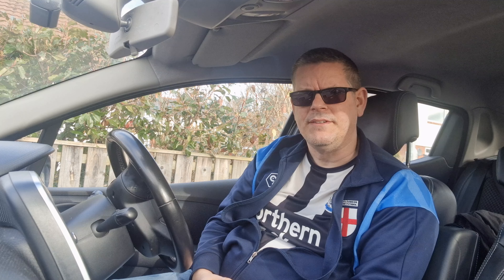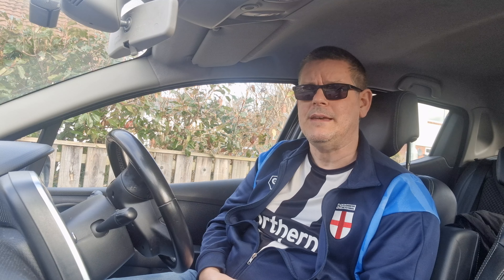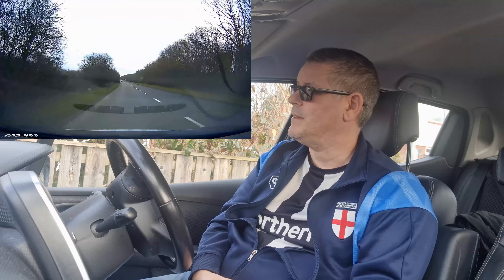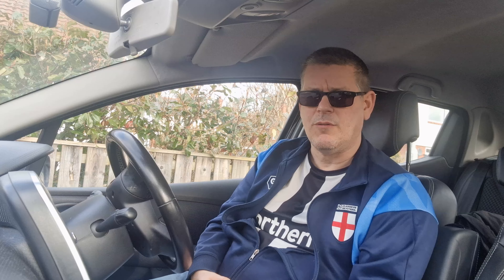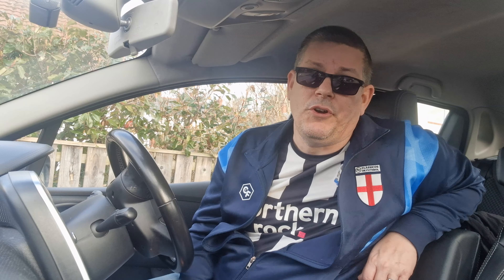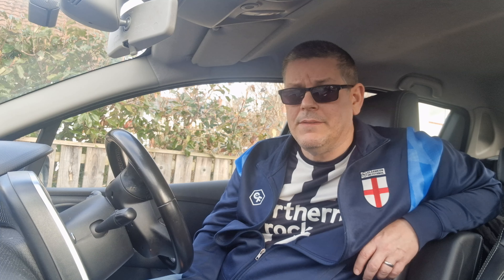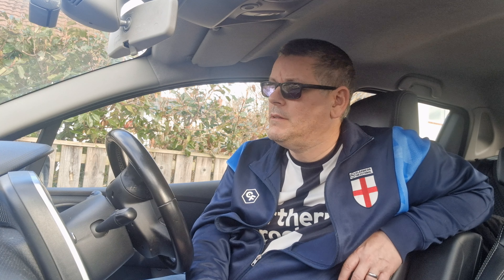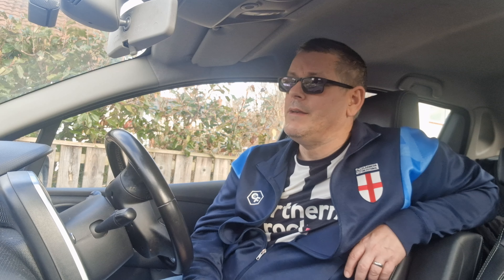What's green on the inside and yellow on the outside?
Answers on the comments!

A complaint!